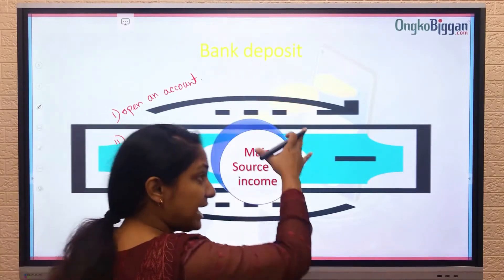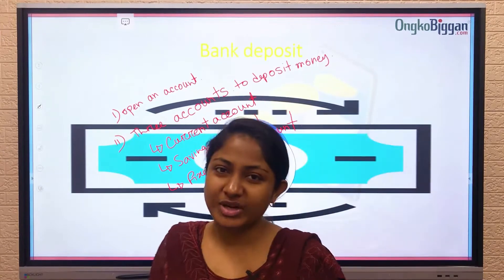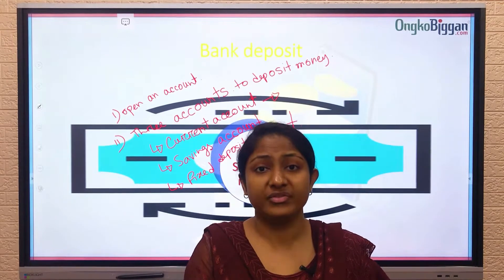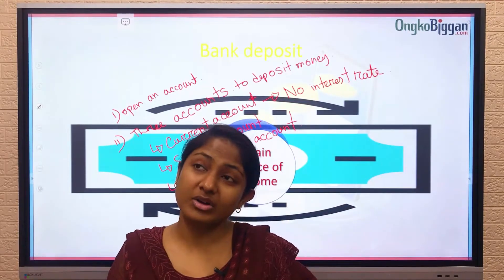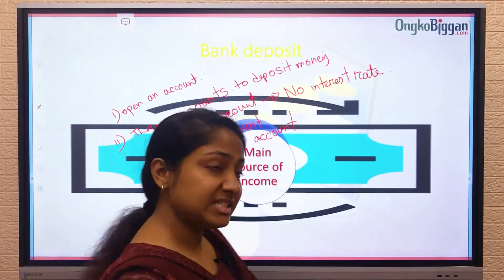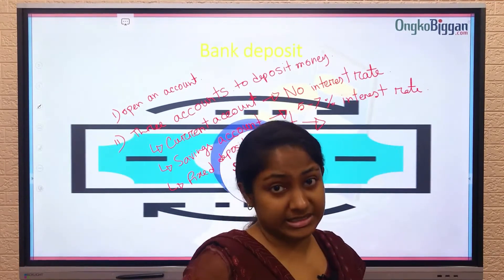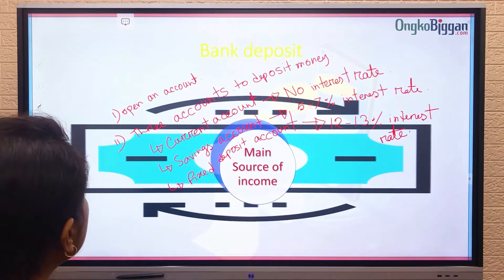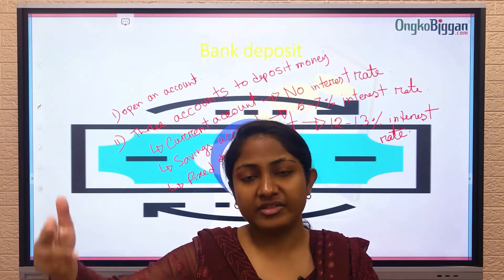9th-10th Class-Finance English Version-Chapter 11:Overview of bank deposit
Series: Chapter 11: Bank Deposit [SSC]
Instructor: Tasfia Afrin Snigdha (MBA,NSU)